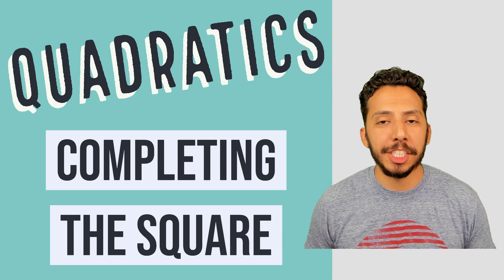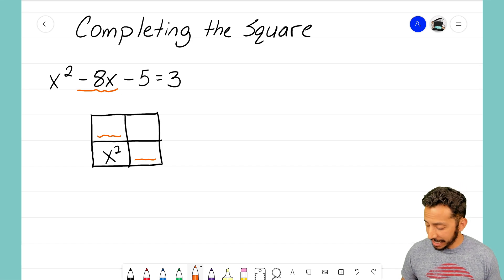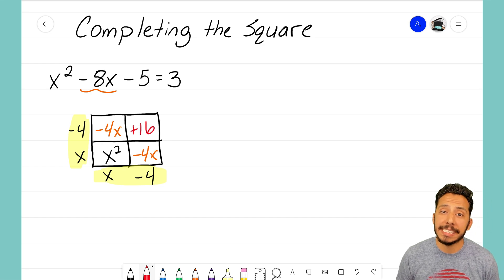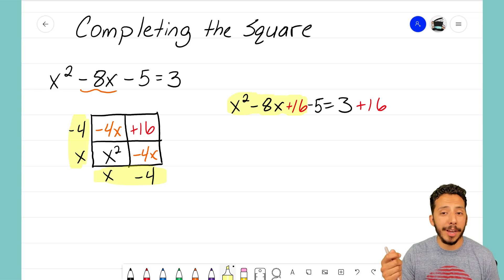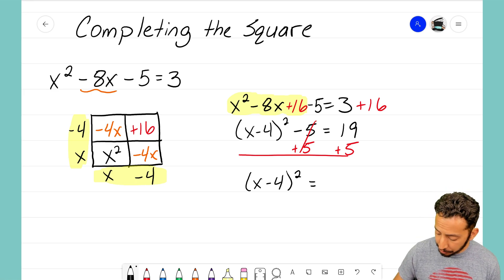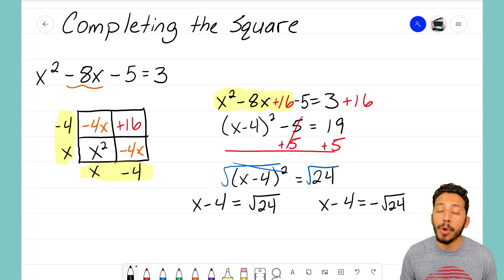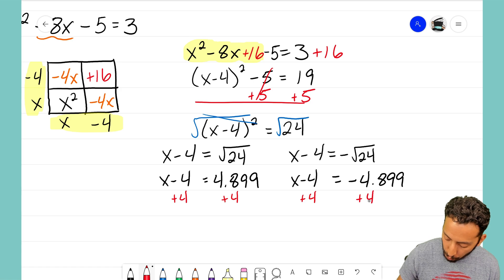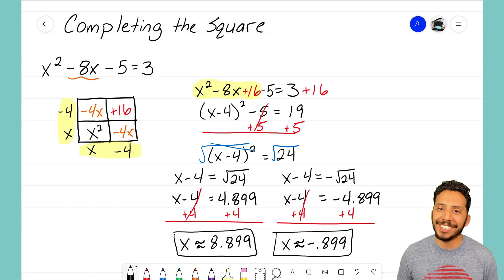Quadratics: Completing the Square Example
Let's look at another example of how we can Complete the Square to solve a Quadratic!